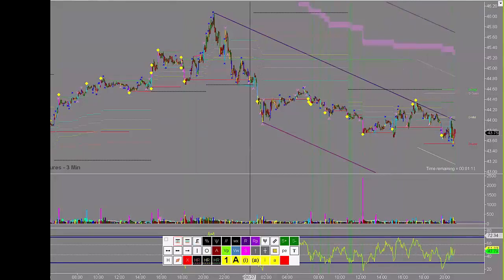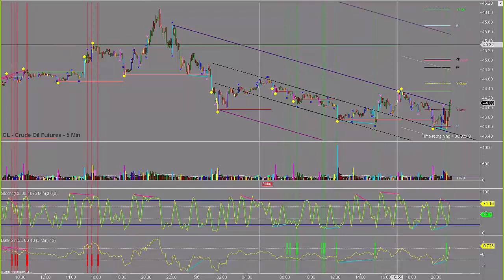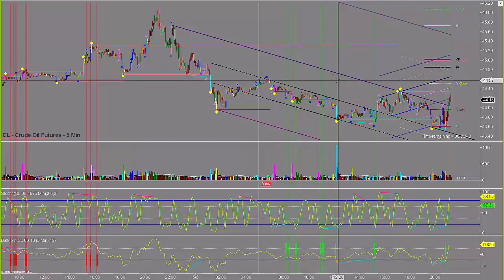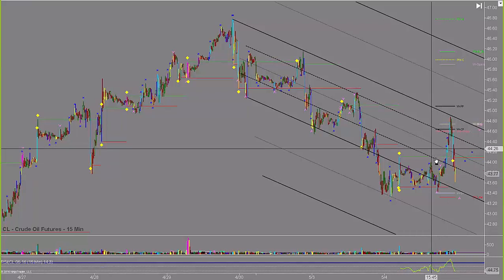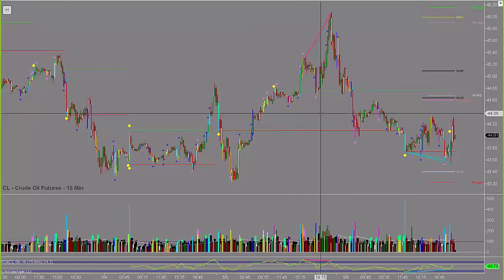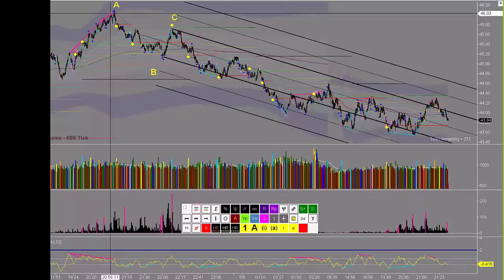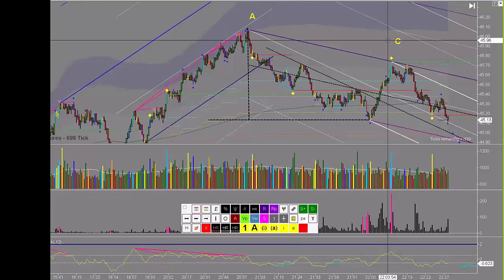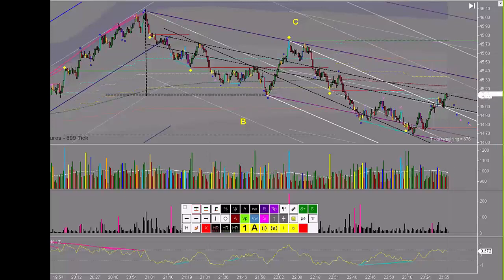Training Session 6May2016 Market Geometry w Chris Eves Finding Market Angle